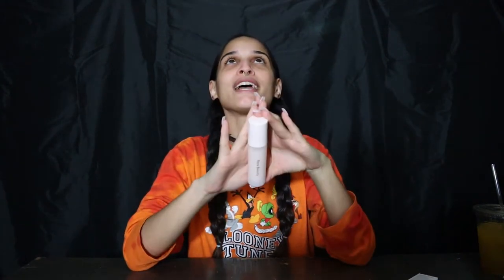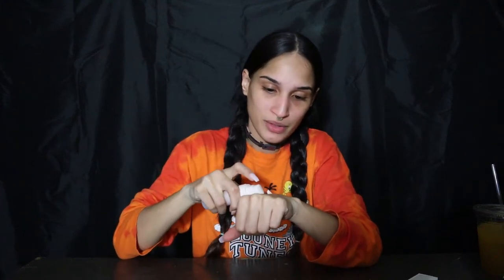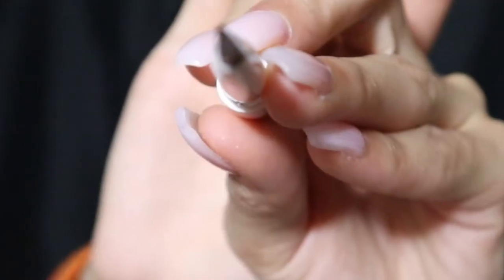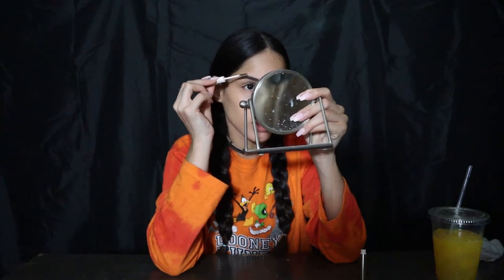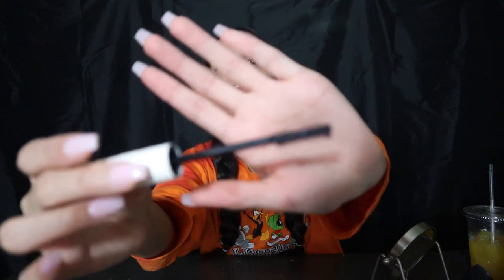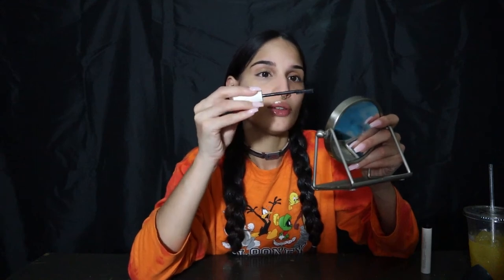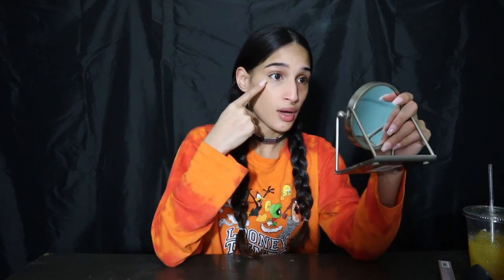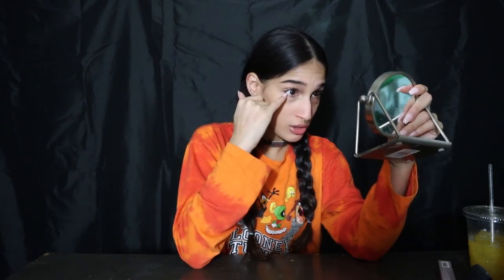sephora haul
🧡 My Insta ~ @karleneofficial
💛 Beats Insta ~ @kingtuckonthebeat
Products Shown
~~RARE BEAUTY~~
🧡 Always An Optimist Illuminating Primer ~
💛 Liquid Touch Weightless Foundation ~
🧡 Liquid Touch Brightening Concealer ~
💛 Brow Harmony Pencil & Gel ~
🧡 Stay Vulnerable Melting Cream Blush ~

~~TARTE~~
💛 SEA Breezy Cream Bronzer ~

~~FENTY~~
🧡 Flypencil Longwear Pencil Eyeliner ~
💛 Gloss Bomb Universal Lip Luminizerm ~

~~HUDA BEAUTY~~
🧡 Classic False Lashes ~
💛 Sticky Tack Lash Glue~

~~ILIA~~
🧡 Limitless Lash Lengthening Mascara ~
💛 Balmy Gloss Tinted Lio Oil ~

~~TOWER 28 BEAUTY ~~
🧡 ShineOn Jelly Lip Gloss ~